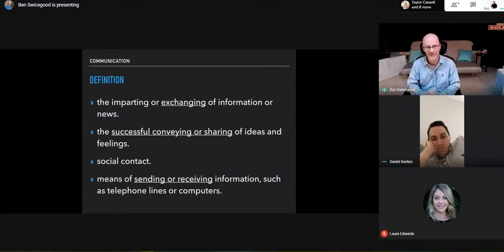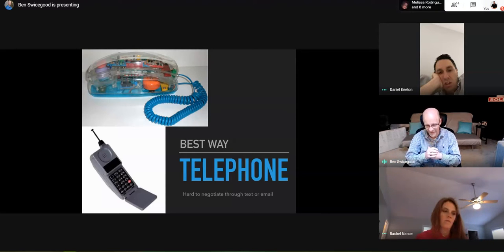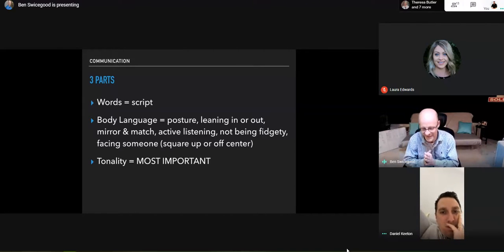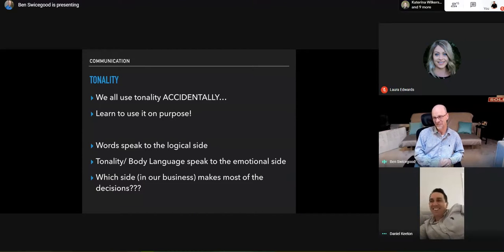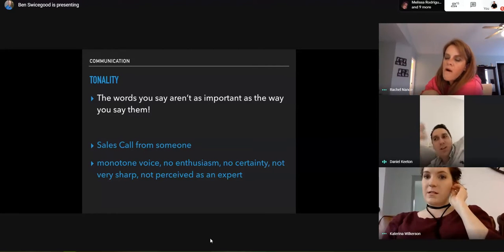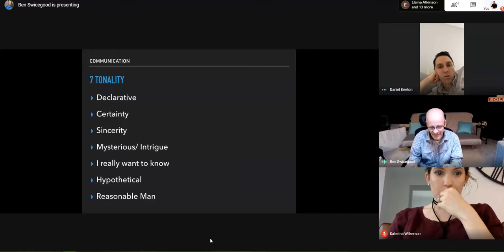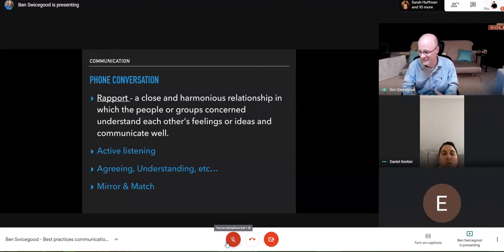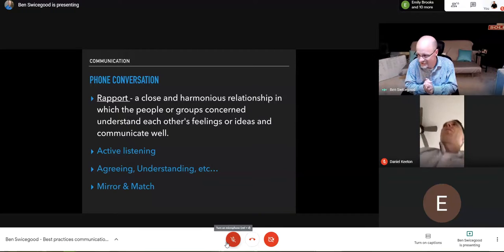Webinar | 03252020 | Communication | Ben Swicegood